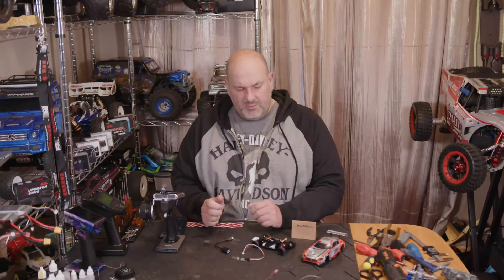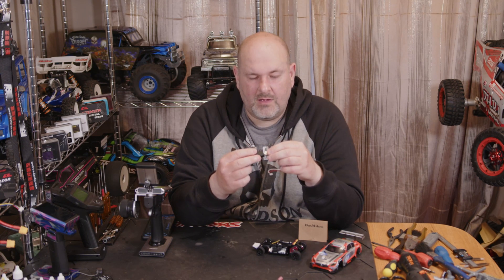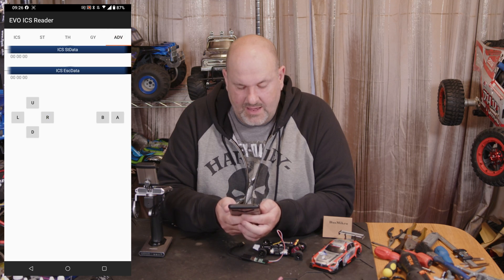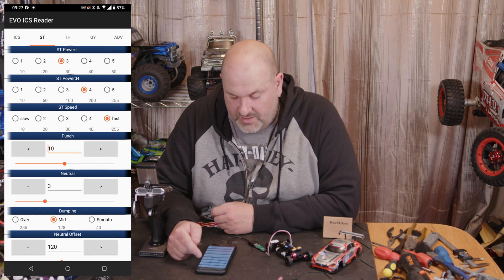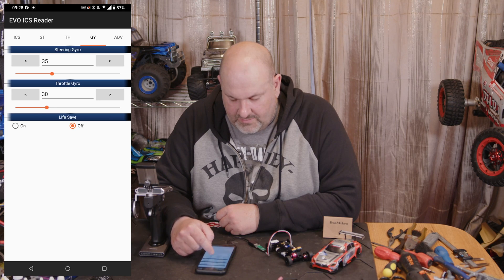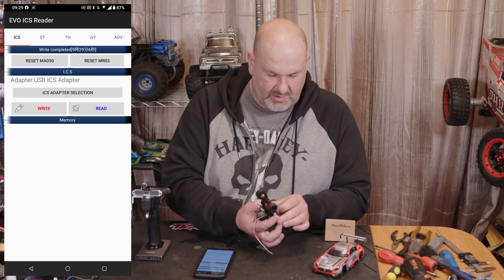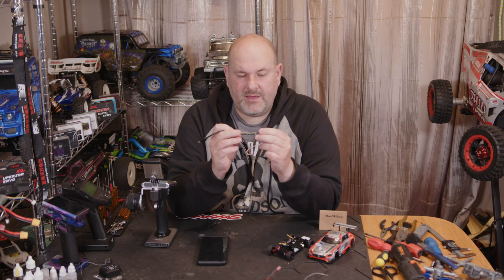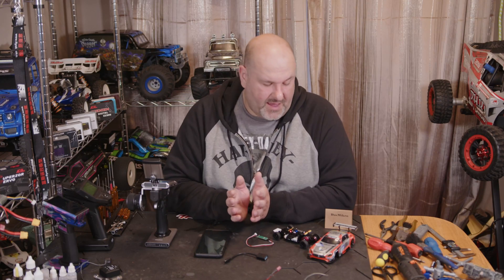Mini z Evo ICS programming from android mobile or tablet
ICS Dasmikro usb and cable ￡14.20